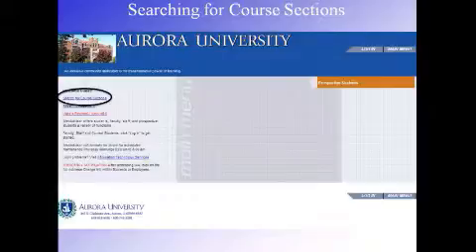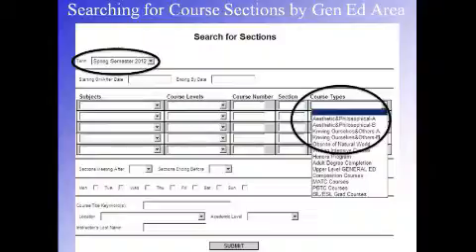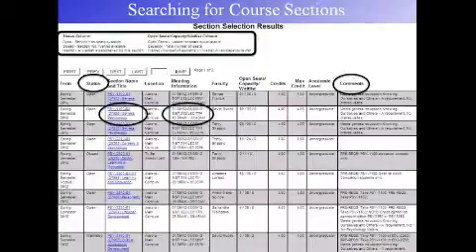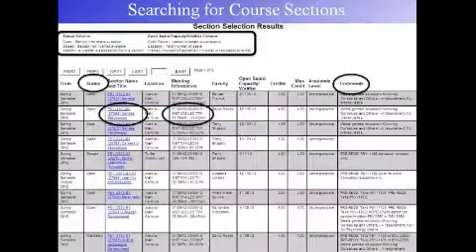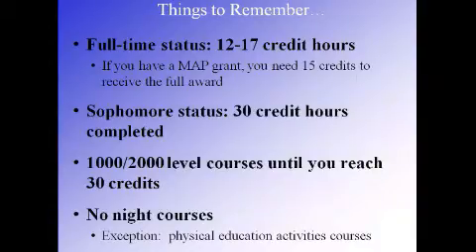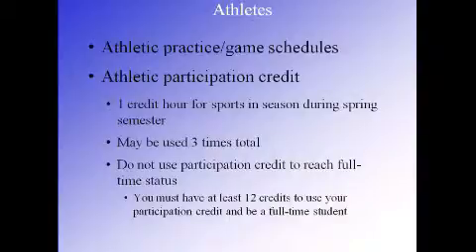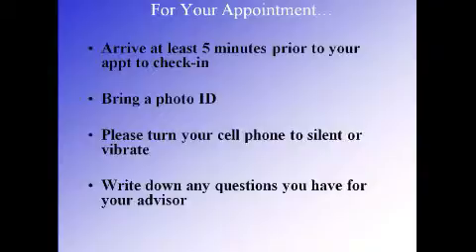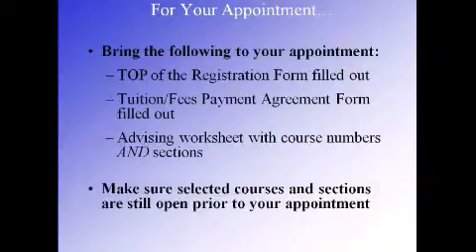Spring 2012 Registration - Part II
Brynn and Jake, from the Crouse Center, guide you through searching for courses and preparing you for your appointment.